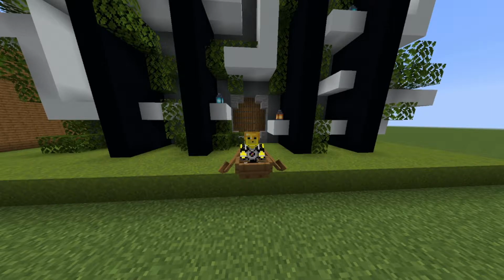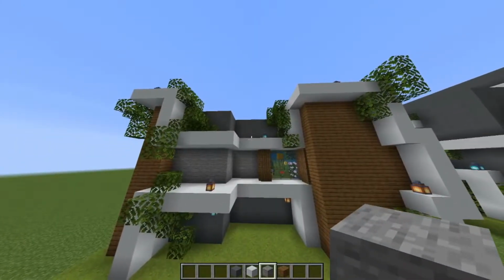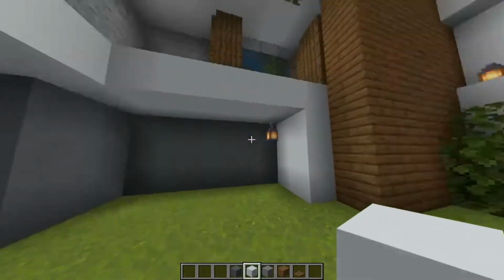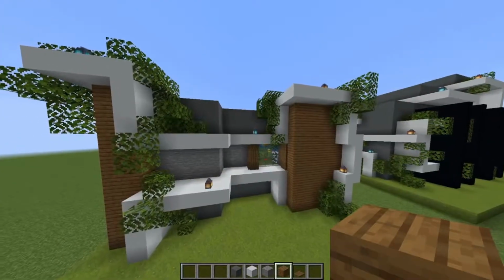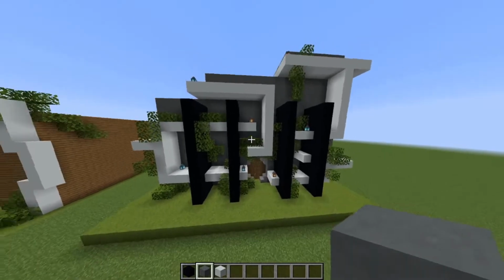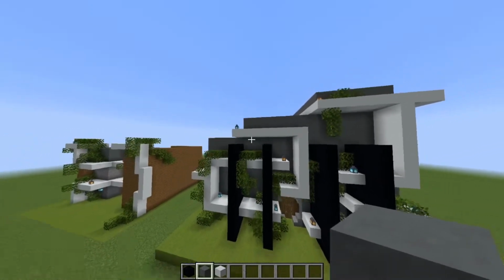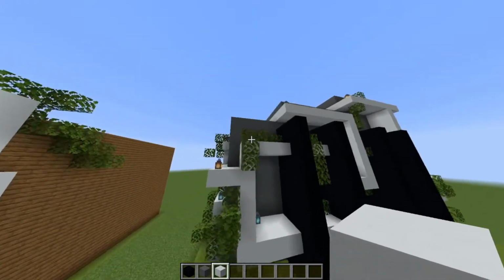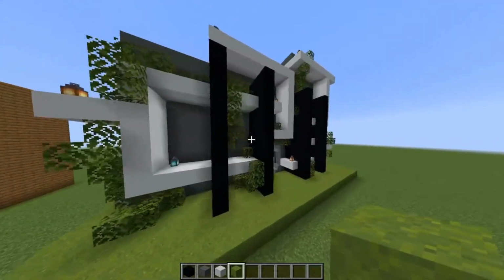How To Build Your Own Modern Houses Design In Your Minecraft World Ep: 52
Custom Building Episode 52: Your Own Modern Houses In Your Minecraft World! Alpha has decided to make a new place for the modern person to live! As your Minecraft builds improve, it's important to try out new styles and learn new skills! Join Alpha and build your own custom Modern Houses. And until next time, Troop Dismissed!